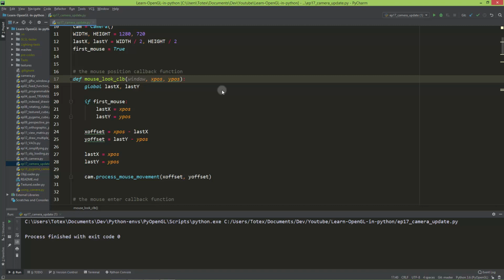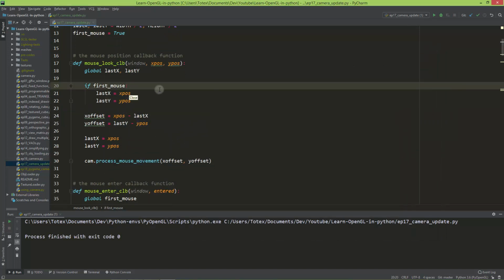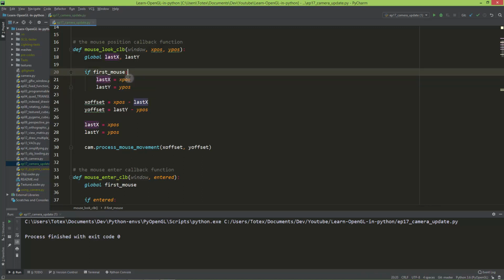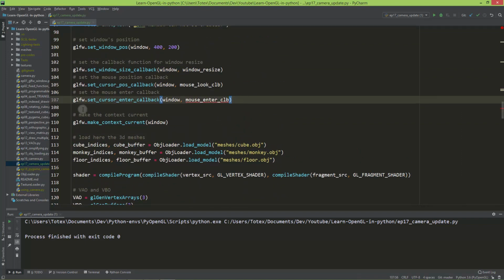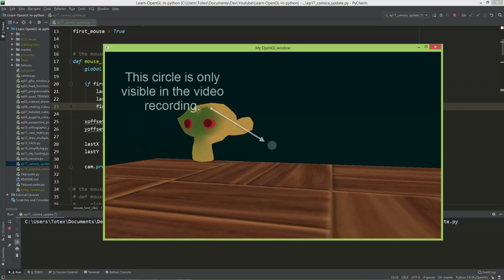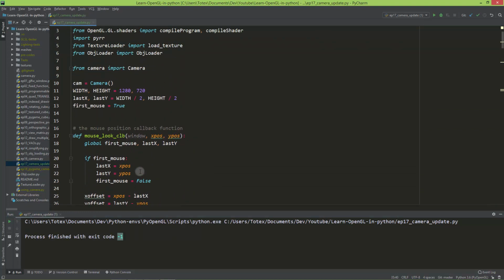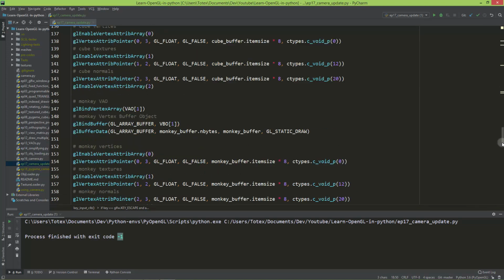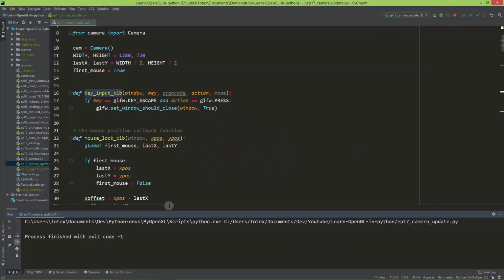OpenGL in python e17 - FPS camera p2: capturing the mouse cursor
In this video we are going to take a look on, how to capture the mouse cursor with GLFW. After that we are going to create a keyboard callback function to make the application close when the ESC key is pressed.